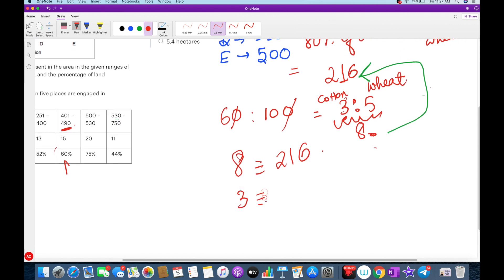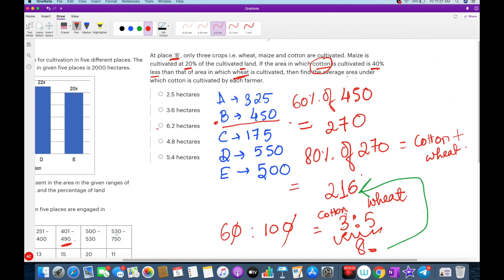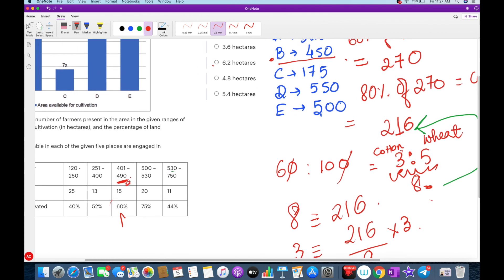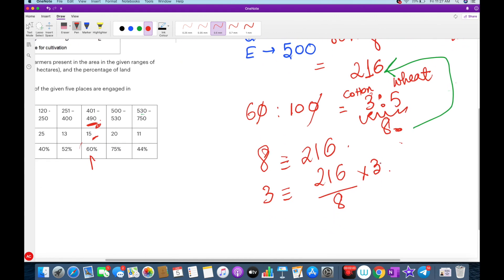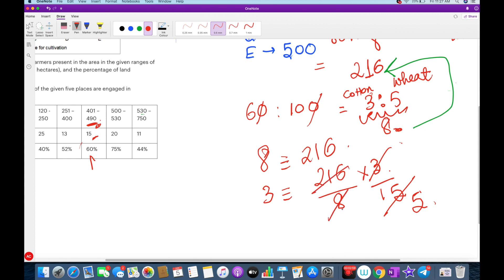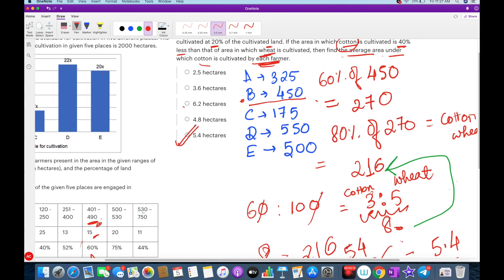Bar Graph + Table Mixed DI| SBI Clerk Mains/RBI Assistant Mains| Aspiring Banker Anwesha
Affairs Cloud Current  Affairs PDF
Important Books for Bank Exams:
ENGLISH EDITION
1) Ace Quantitative
2)Quantitative Aptitude by RS Agarwal
3) Previous Year Question Papers
4) DI and Puzzle
5) Latest Puzzle Book
6) Puzzle Book
7) DI
8) Eng Grammar
9) Eng Vocabulary
10) Eng Book
11) Reasoning Book
12) Banking Awareness
13) Puzzle Mania

HINDI EDITION
1)Quantitative Aptitude
2) Quantitative Aptitude by RS Agarwal
3) DI
4) Reasoning Book
5) Eng Book Vol1
6) Eng Book Vol2
6) Banking Awareness